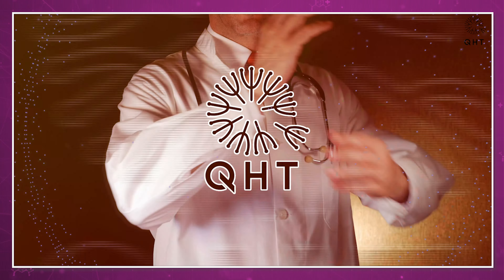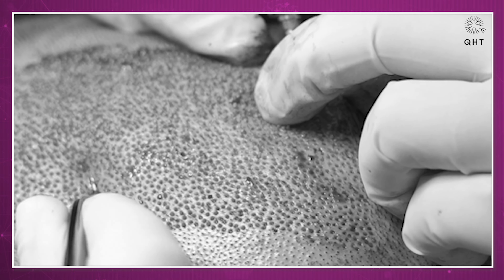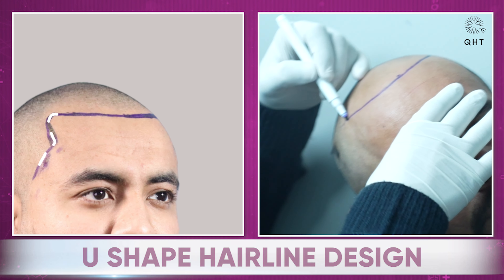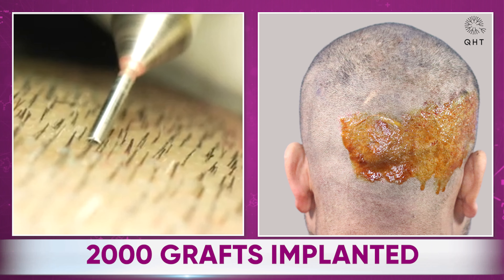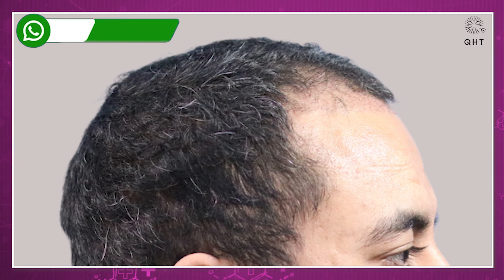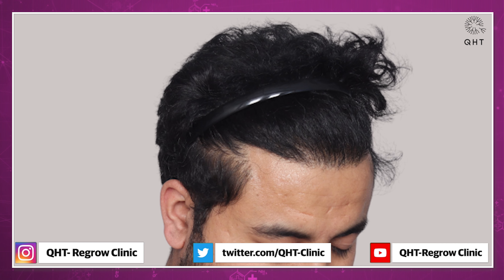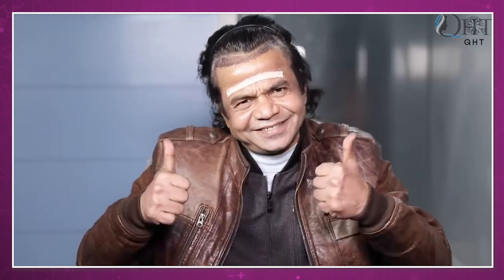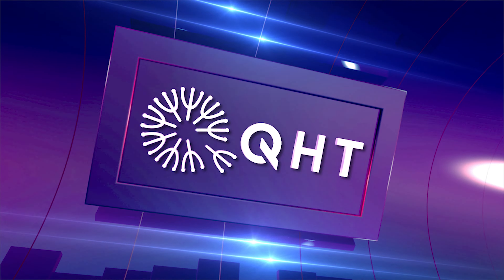Hair Transplant in Bangalore | Best Results & Cost of Hair Transplant in Bangalore